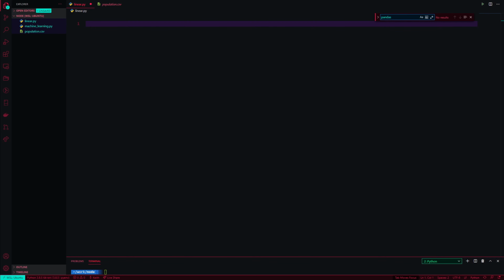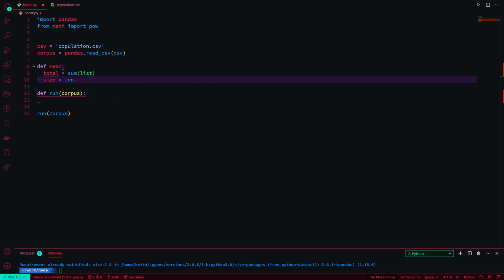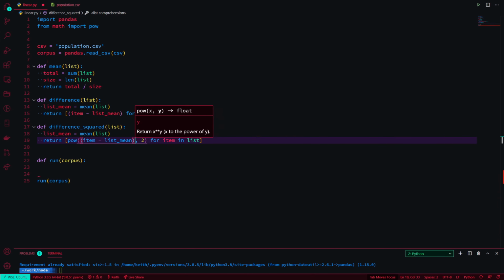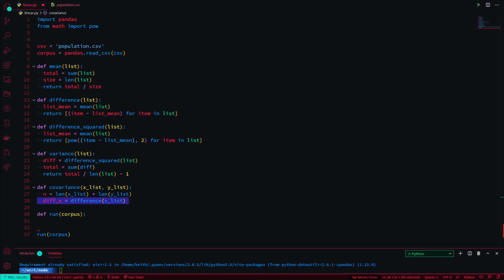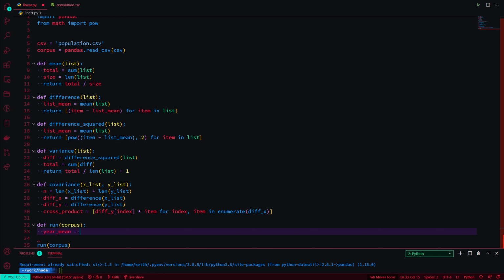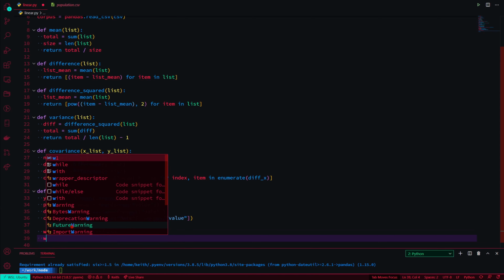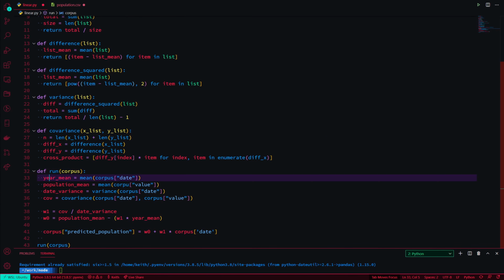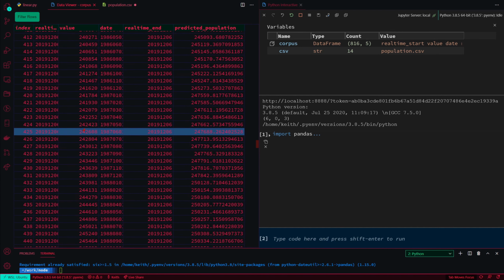Machine Learning, Ep. 2: Simple Linear Regression